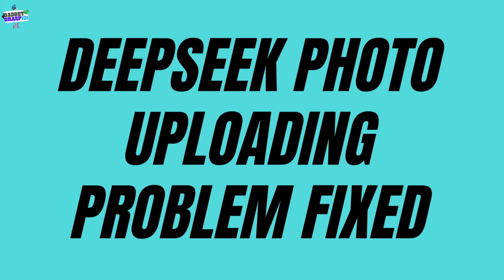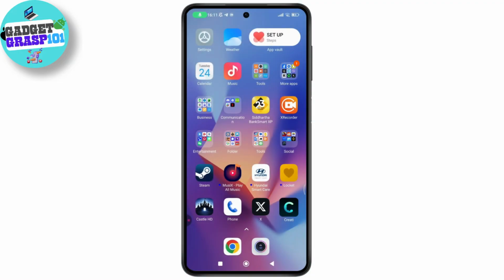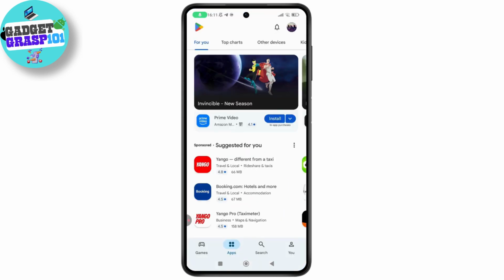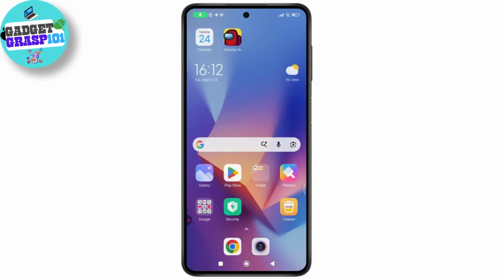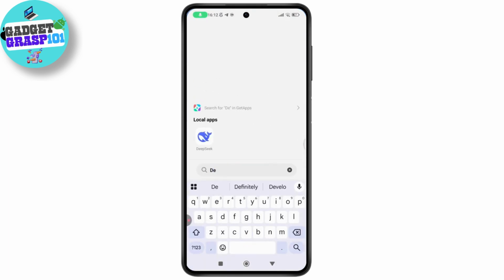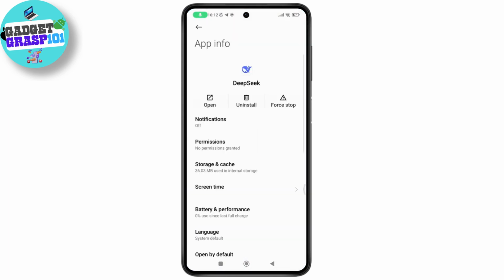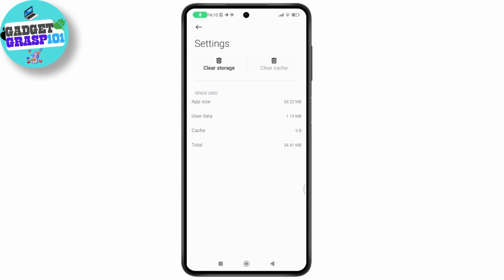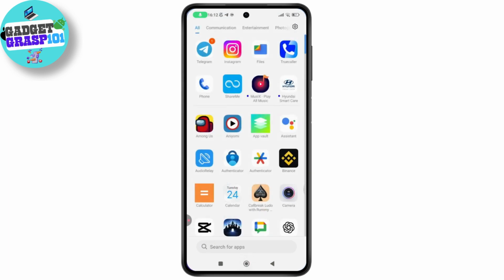DeepSeek Photo Uploading Problem Fixed | How to Upload Photos in DeepSeek (Full Tutorial)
DeepSeek Photo Uploading Problem Fixed

"Still getting that 'Upload Failed' error on DeepSeek? There’s a hidden reason why your photos aren’t loading, and most people are missing it. Watch closely as we reveal the quick fix to bypass this glitch once and for all."
"Is DeepSeek blocking your uploads? The solution isn't what you expect, but it works every single time. Don't waste another minute—here is the secret to fixing your app instantly.

deepseek upload failed error, how to fix deepseek photo uploading problem, how can fix deepseek photo uploading problem, fix deepseek photo uploading problem, deepseek ai